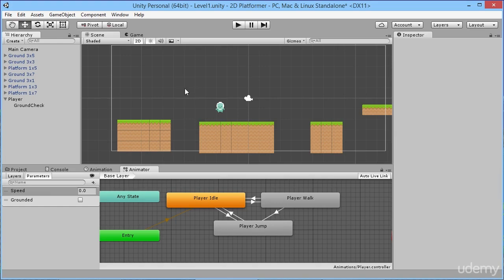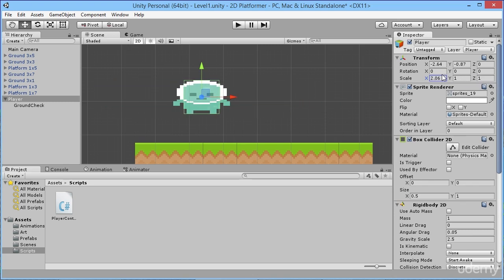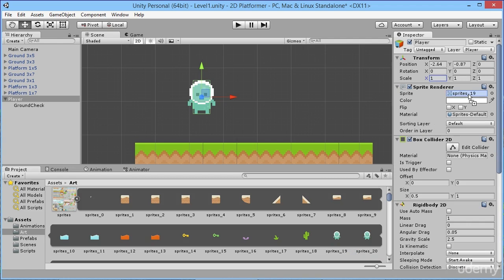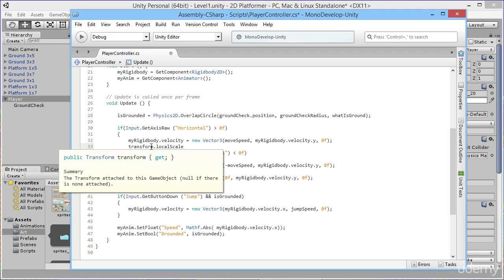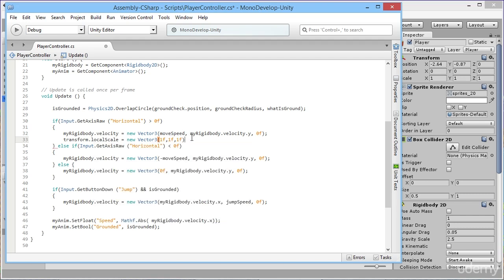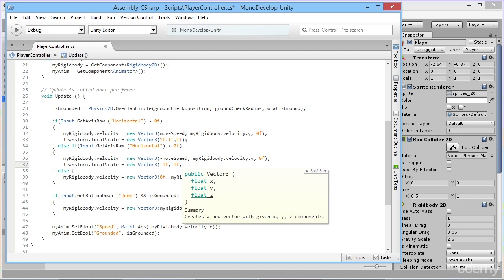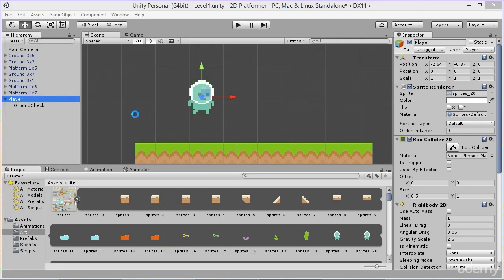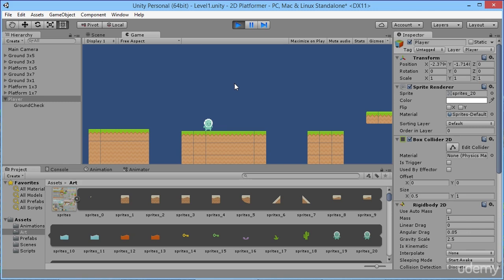009 Flipping The Player